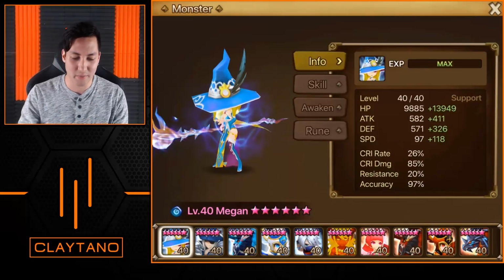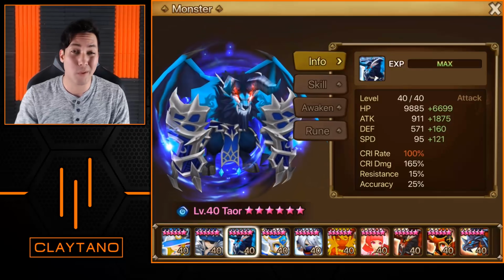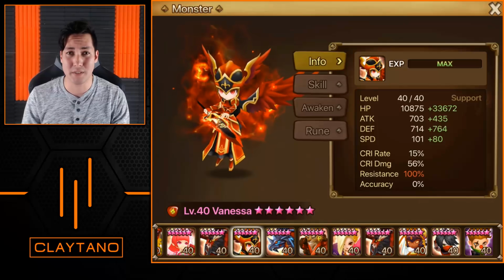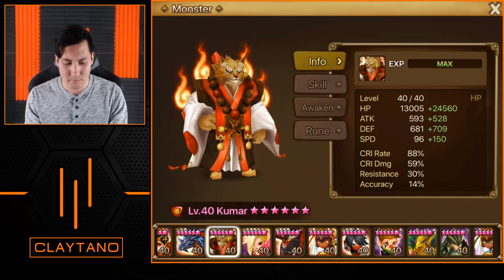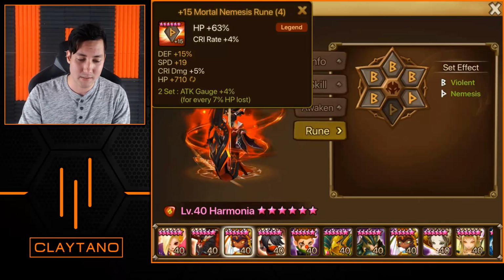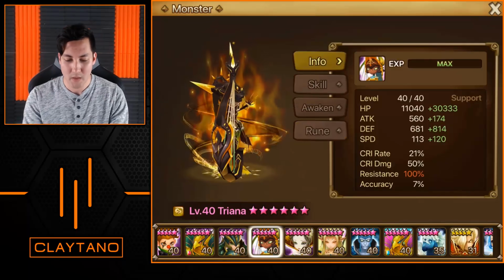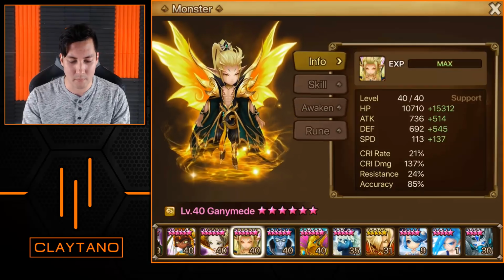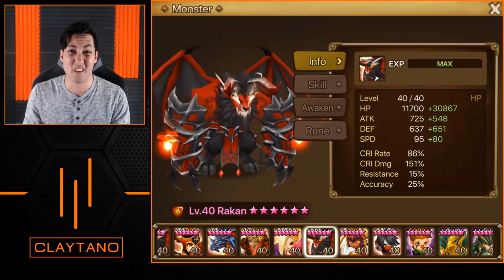GLOBAL ARENA LEGEND OF THE WEEK: 0Chaoss0 | Summoners War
3) Like the video
4) Comment on as many videos as you can that are posted in the current month. (1 comment/like = 1 entry)